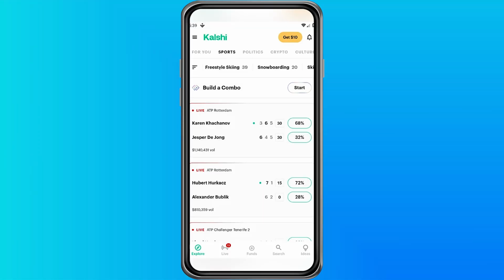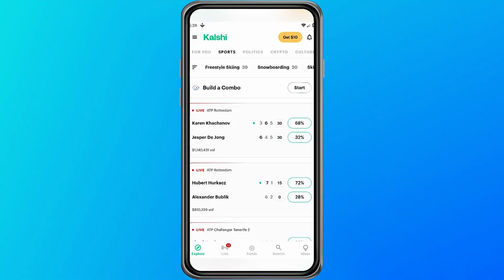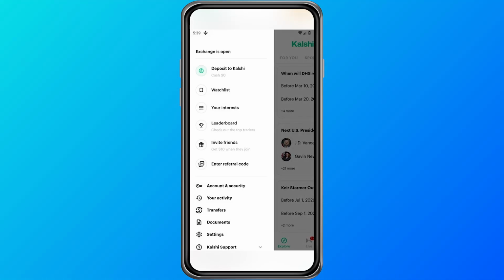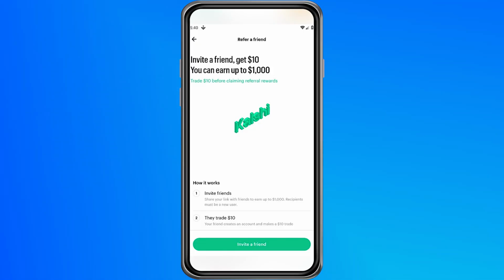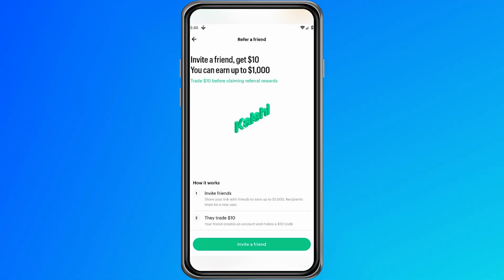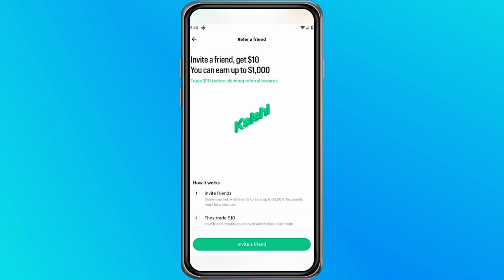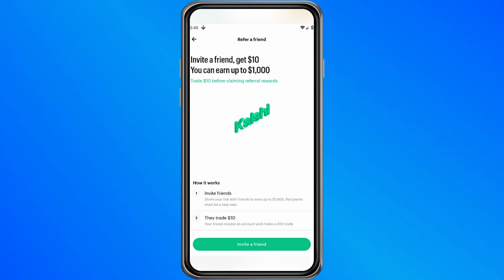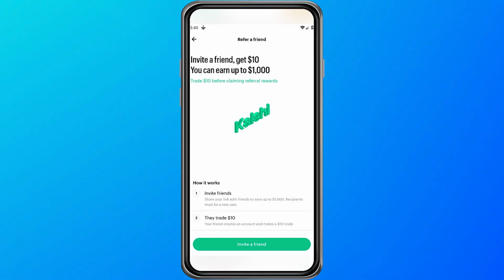How To Get Kalshi Referral Bonus? (Referral Code Tutorial!)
Want to get a referral bonus on Kalshi? In this quick 2026 guide, we show you how it works. Sign up using a valid referral link or code, complete your account verification, and make your first deposit or trade if required. Once you meet the eligibility conditions, the bonus is usually credited to your account automatically.